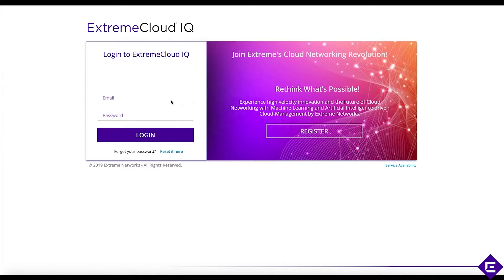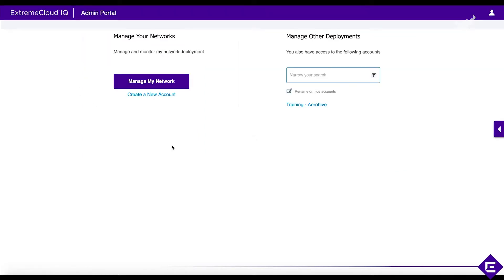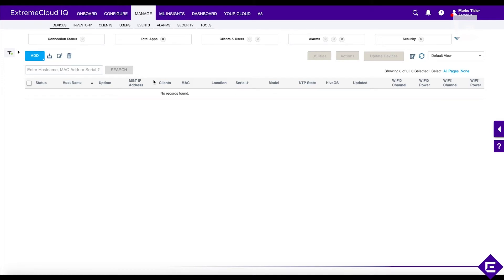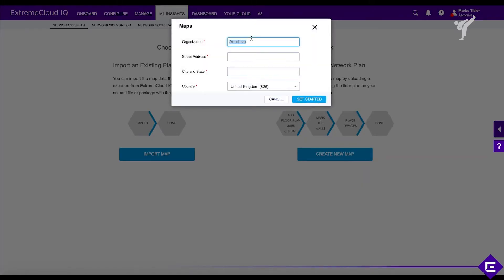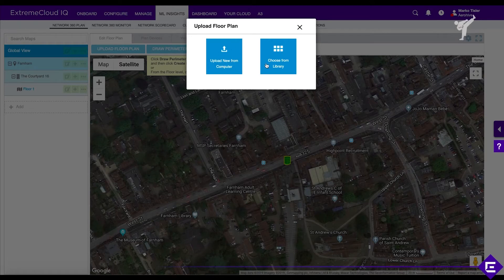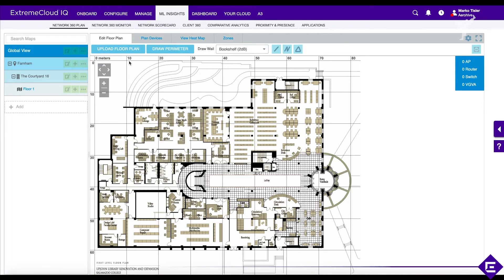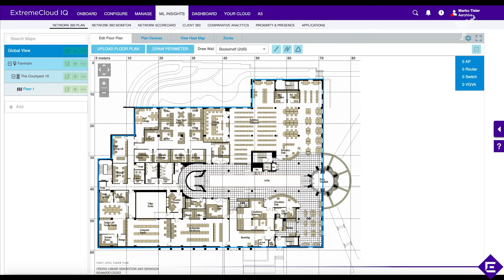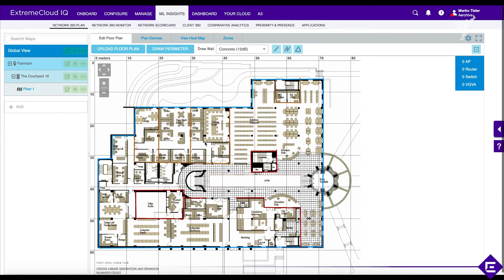ExtremeCloud IQ – ExtremeCloud IQ Account Setup – Extreme Dojo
Your ExtremeCloud IQ account takes just minutes to set up. In this video, you’ll get step-by-step instructions for creating your own account. Learn what you’ll need to get started and see some of the key features in action.

Get expert advice on how to set up your ExtremeCloud IQ account. Plus, get tips on how to establish a new network and add clients, including:

• What you’ll need before setting up your ExtremeCloud IQ account
• Things to be aware of before adding a new network and clients
• Why floorplans are so important and how predictive Wi-Fi plans work
• How Machine Learning (ML) Insights can populate your floorplans with devices
• The added benefits of ML Insights, coverage heat maps and hierarchies